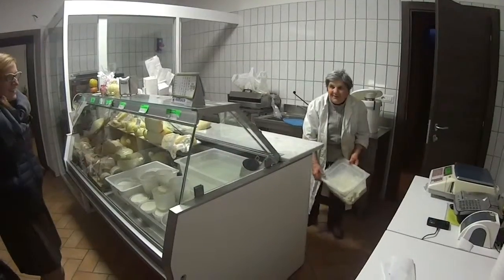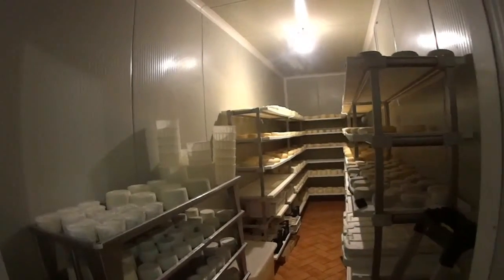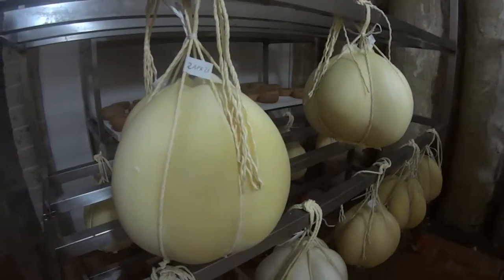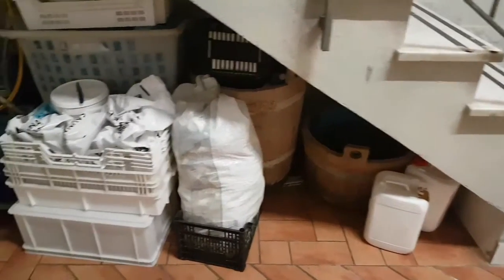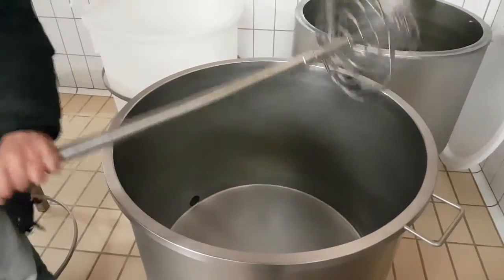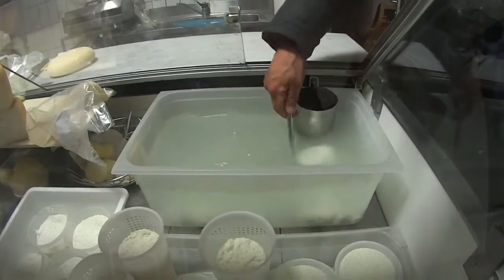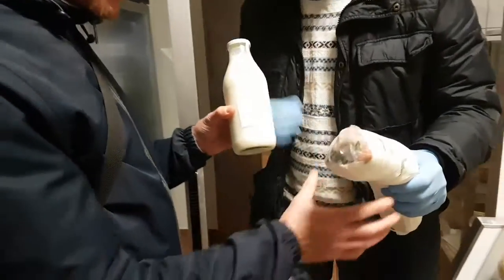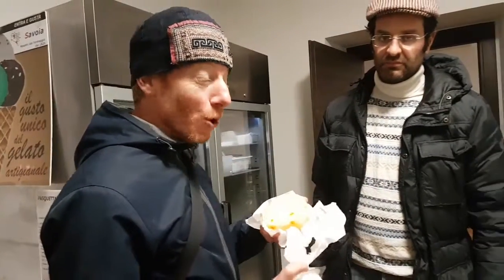Cheese Masters: Francesco Savoia's Dairy (Par t 2)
A fascinating visit to Francesco's dairy, where cheeses of great quality are made. A must see for people who are passionate about cheeses. A journey into South Italy.